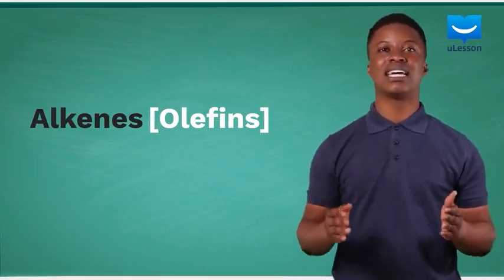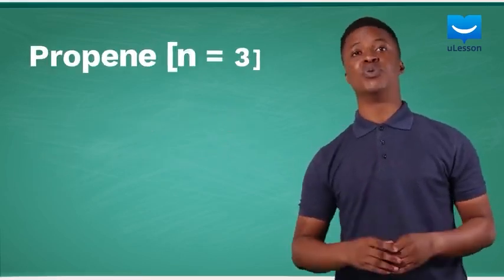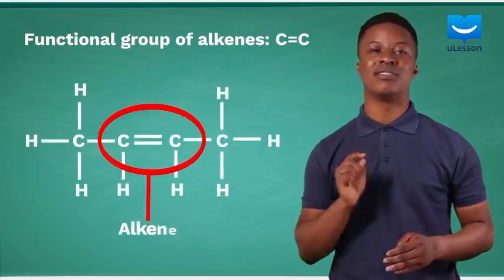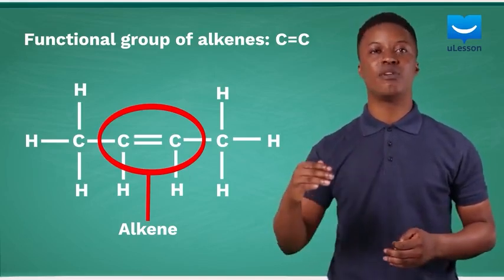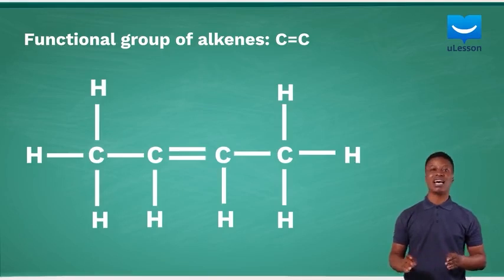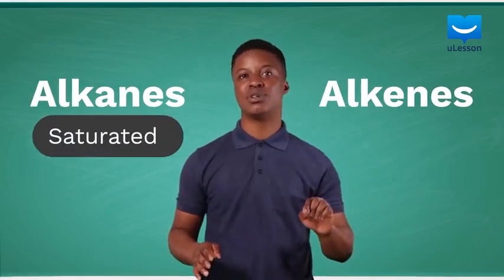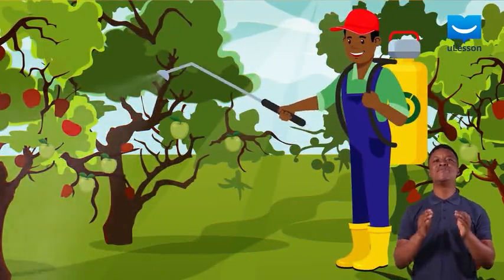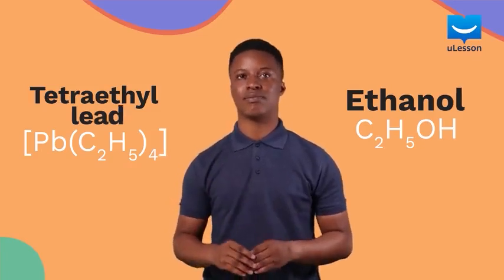The alkene family